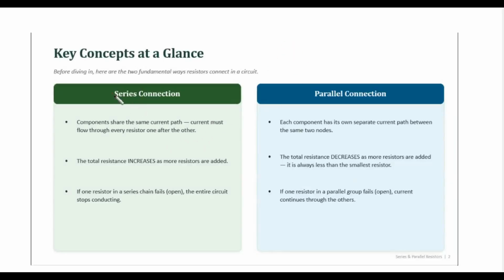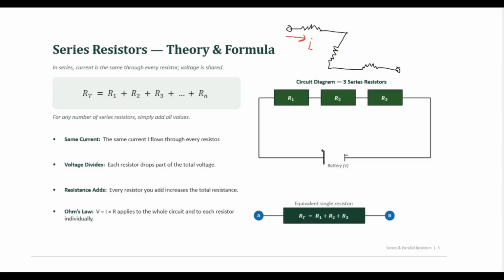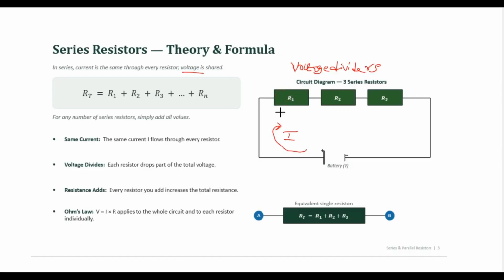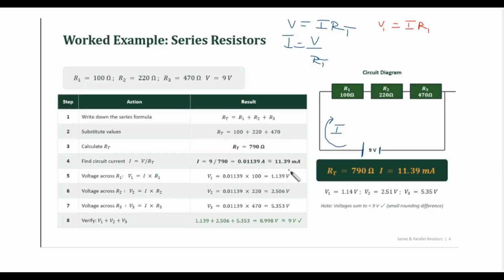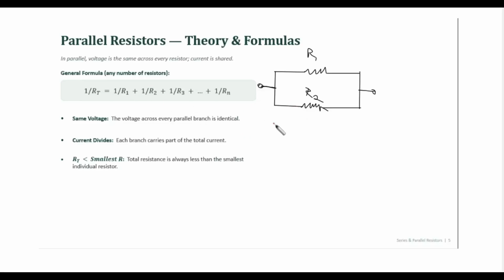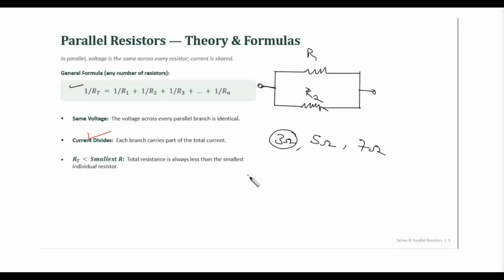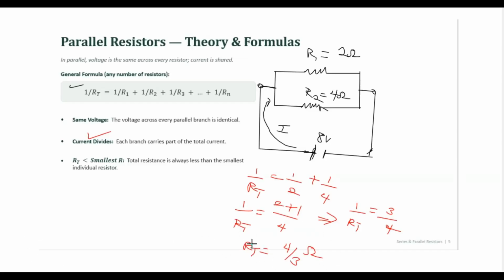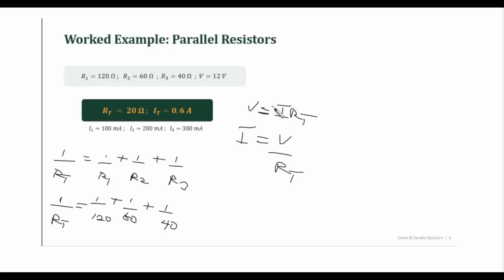Series and Parallel Combination of Resistors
This video explains how to calculate total resistance for resistors connected in series and in parallel, with worked examples.

Topic: Basic Electronics – Resistors
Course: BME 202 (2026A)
Lecturer: [Engr. Enoch Gideon]

For class use only.